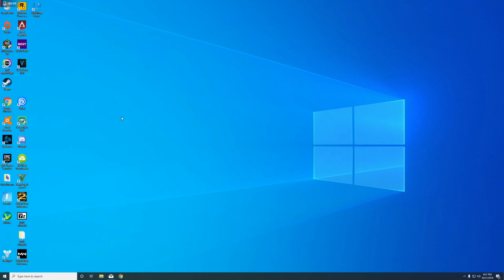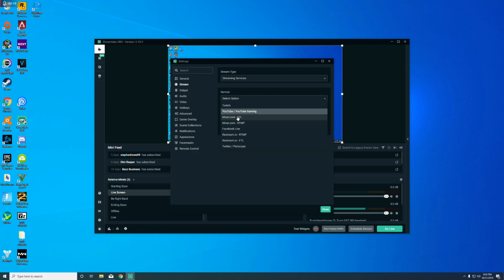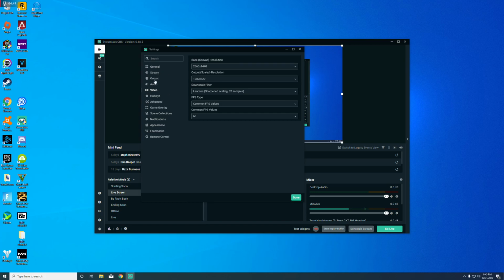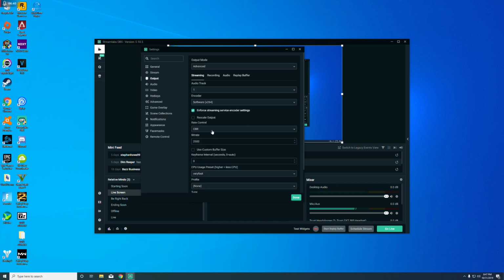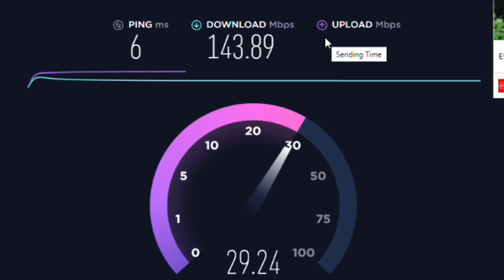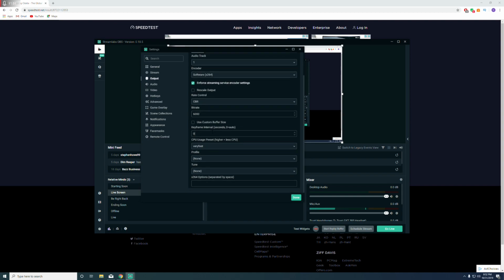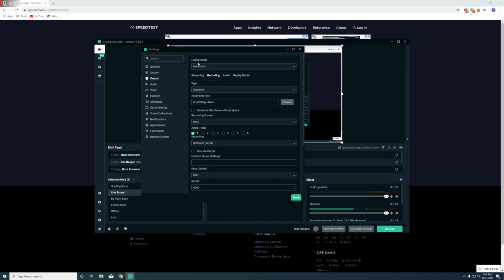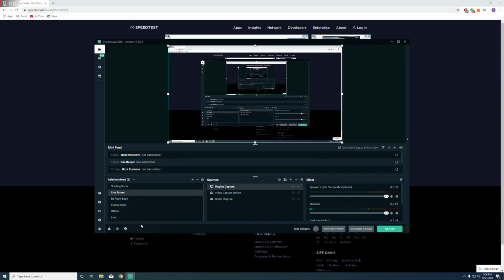Best Streamlabs OBS Settings 720P FPS 60FPS ! 2020/2021 *UPDATED*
Whats up YouTube

In this video ill be going into detail on the Best setting on Stream labs OBS for streaming in 720 p 60 fps in 2020/2021 . This is an updates version which will provide the best settings for you !

This video will be for Low to Mid end PC's . Everything you need to know about these settings are all in the video . If Im going to fast just pause the video also if you are looking for best 1080p 60fps settings on Stream labs check it out here.